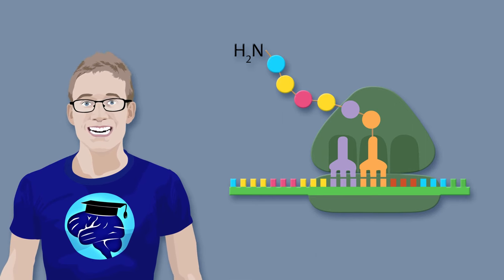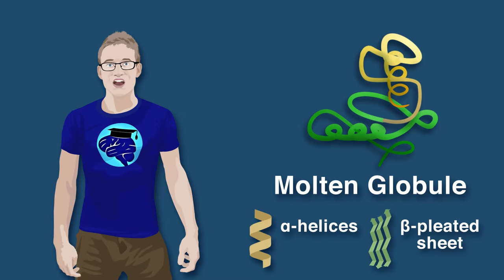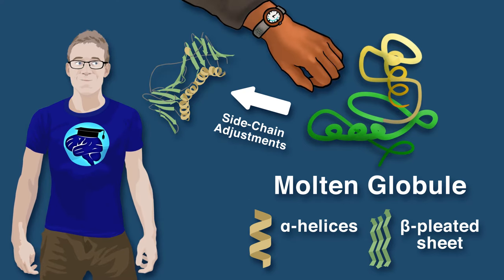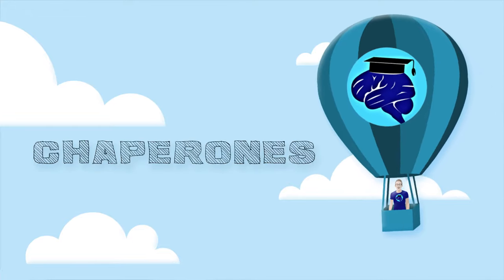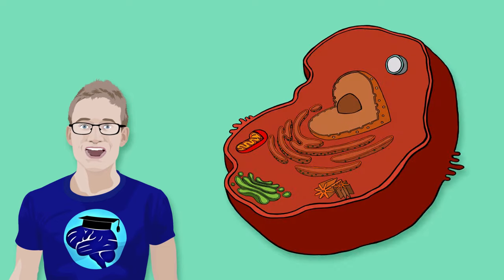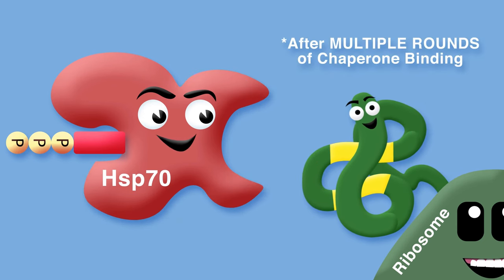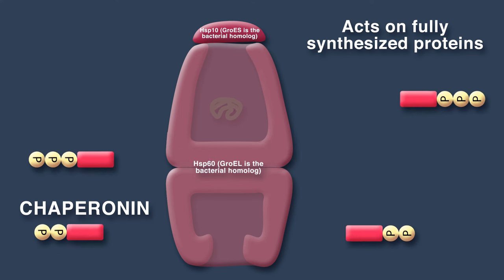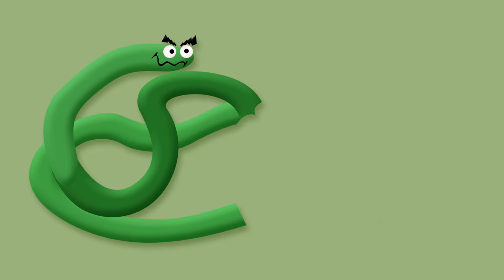CHAPERONES AND MISFOLDED PROTEINS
In order to become a useful protein, the polypeptide produced by a ribosome during translation must be folded into a unique 3-dimentional configuration and must bind any co-factors required for its activity. It might also need to be modified appropriated by protein-modifying enzymes, such as protein kinases, or to correctly join other protein subunits.
Protein structures are evolved to fold rapidly into their final shapes, and some proteins begin the folding process as the N-terminus emerges from the ribosome. Typically, this results in a flexible state termed a “molten globule”, which contains secondary folding features – alpha helices and beta pleated sheets. While the molten globule stage is usually complete within seconds, it is merely a starting point for the then slow process of side-chain adjustments until the correct tertiary structure is achieved. This slower process usually takes several minutes.
Misfolded, or aberrant, proteins are not only a waste of energy for a cell, but they are also dangerous. These aberrant proteins typically have exposed hydrophobic regions, which cause them to clump together into aggregates, which accumulate and can cause severe diseases.
The cell has two lines of defense against the formation of these dangerous misfolded proteins – molecular chaperones, and the proteasome. Molecular chaperones help proteins fold correctly, while the proteasome destroys misfolded proteins through proteolysis. The molecular chaperones and proteasomes compete over these proteins. The longer a protein remains misfolded, either because chaperones haven’t reached it, or because they haven’t succeeded in fixing it, the more likely it is that a proteasome will degrade it.
Let’s discuss chaperones first. Chaperones work by binding to exposed hydrophobic patches on misfolded or incompletely folded proteins and hydrolyzing ATP. Some of the energy expended by chaperones is used to perform mechanical work, but much more is used to ensure the accuracy of protein folding . The proteins that chaperones help fold properly are called “client proteins”.
There are several families of molecular chaperones in eukaryotes, which function in different organelles. The ones we will be discussing are Hsp60 and Hsp70, each of which has a set of associated proteins. Hsp stands for heat-shock proteins, because lots of them are produced when a cell is exposed to elevated temperatures, responding to increased amounts of misfolded proteins.
Hsp70 acts early on in the process of protein folding, binding to polypeptide chains emerging from ribosomes where there is a chain of 7 hydrophobic amino acids. Hsp70 is aided by Hsp40s, and many cycles of ATP hydrolysis are generally required to fold a single polypeptide chain correctly.
Hsp60 acts on fully synthesized proteins, forming a large barrel that serves to isolate the protein and provide better conditions for folding. Hsp60, which is a type of molecular chaperone called a chaperonin, initially captures proteins along the rim of one of its barrels. Then, the binding of ATP and a protein cap increases the diameter of the barrel and partly unfolds the protein. Inside the barrel, the protein has a chance to fold in a more favourable environment. 15 seconds after ATP binds to the Hsp60, it hydrolyzes, weakening the complex. The binding of another ATP molecule makes the protein leave. If the protein is still not folded correctly, it can repeat the cycle.
Proteasomes are so important, that they constitute almost 1% of cell proteins. They are dispersed throughout the nucleus and cytosol. If a protein folds correctly and quickly, then none, or only a small bit of it gets degraded. A slowly-folding protein is at risk for a longer time, and more of it might get destroyed before the remaining amino acids attain the correctly folded state. I will discuss the destruction of proteins in detail in the next video.